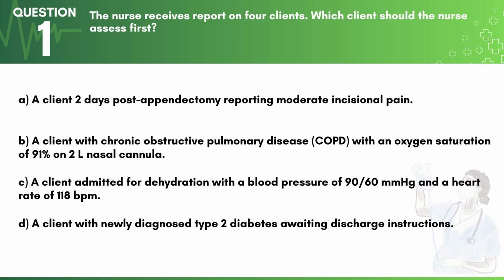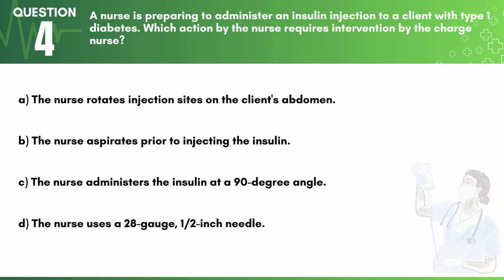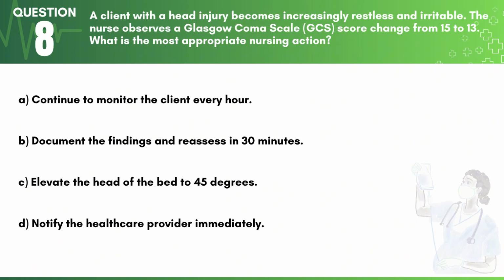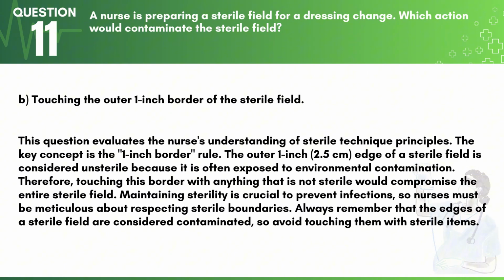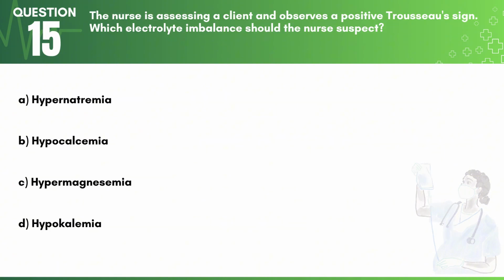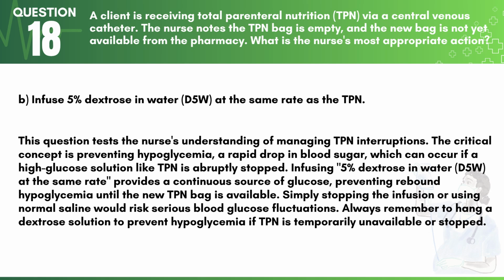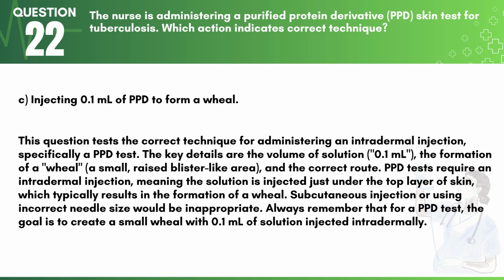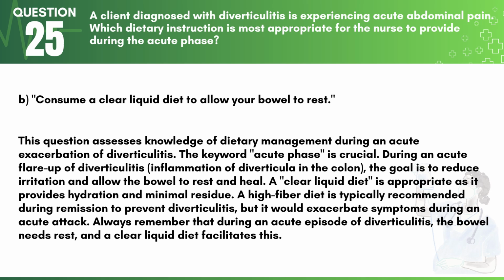NCSBN NCLEX-RN Practice Questions - Nursing Test Prep & Study Guide (25 Tricky Questions)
Preparing for the NCLEX-RN requires more than reviewing basics—it takes practicing with challenging, tricky questions that test your ability to think critically under pressure. This video presents 25 difficult NCLEX-RN practice questions and answers with rationales, modeled after NCSBN-style exam items. Designed as a nursing test prep and study guide, it is ideal for students, graduates, and professionals determined to pass the NCLEX-RN in 2025.

In this session, you’ll work through advanced nursing topics such as prioritization of unstable clients, digoxin toxicity, colostomy care and body image, insulin administration errors, warfarin and dietary interactions, acute pediatric asthma interventions, ethical dilemmas in end-of-life care, neurological changes after head injury, fluid and electrolyte imbalances, diabetes foot care, sterile field contamination, TPN interruptions, compartment syndrome in burns, alcohol withdrawal management, myocardial infarction protocols, and dietary restrictions during diverticulitis
. Each question includes a clear rationale to help you understand the correct answer and apply nursing concepts to real-world clinical scenarios.

This video is especially valuable for test-takers who want to push beyond the basics and challenge themselves with tricky, high-level questions. By practicing with these scenarios, you’ll improve your critical thinking, strengthen your exam strategies, and prepare with confidence for the NCLEX-RN.

If you’re committed to becoming a registered nurse in 2025, watch until the end for full explanations, subscribe for more NCLEX study guides and practice exams, share this video with classmates and colleagues, and comment below with nursing topics you’d like covered in future reviews.